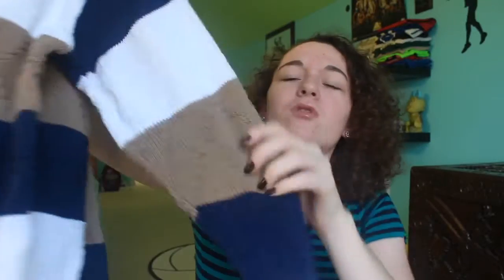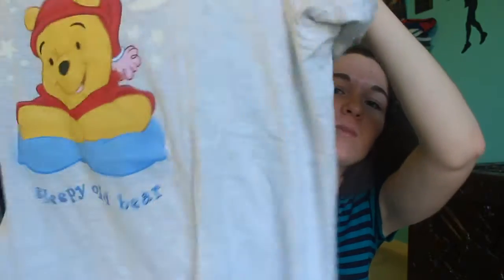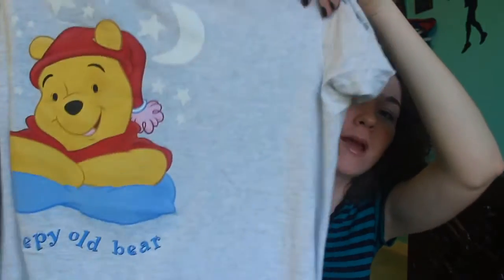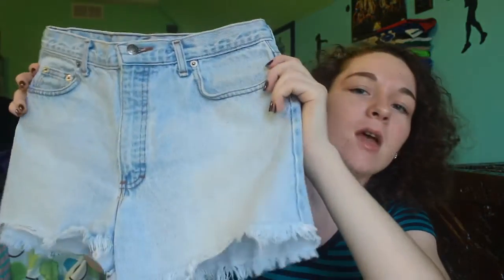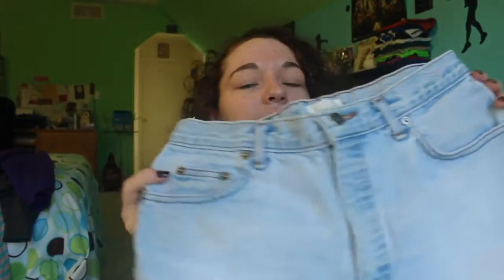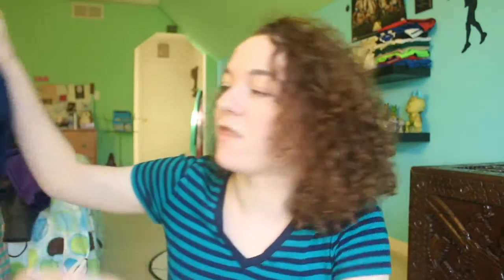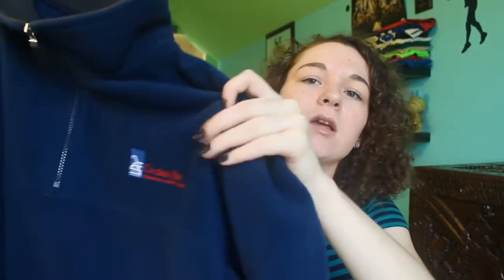Best of 2016: Beauty, Fashion, Music, & More!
Hey guys! For today's video I am showing you my favorite products of 2016. I hope you all had a great year and I hope you enjoy this!!

My Links-